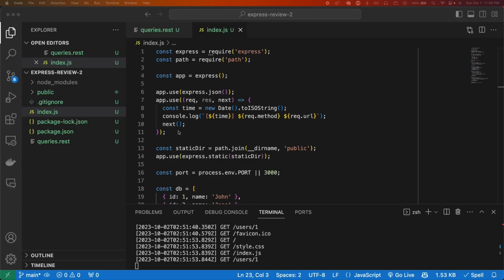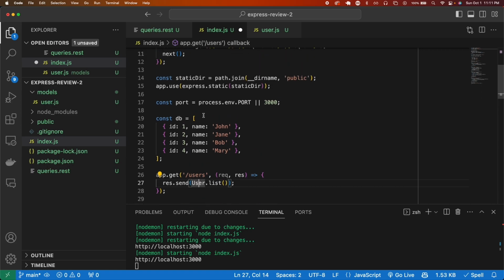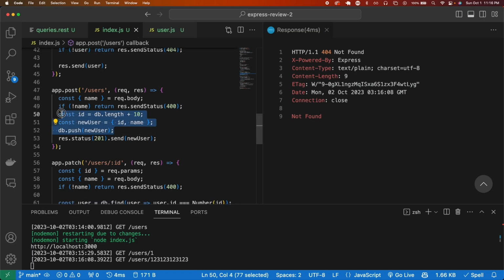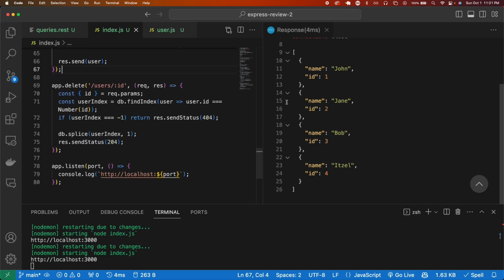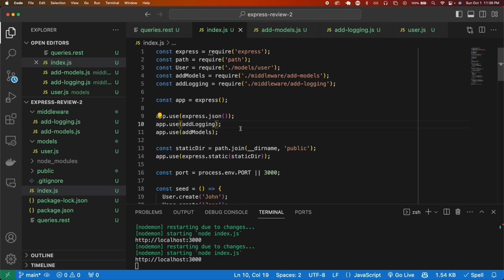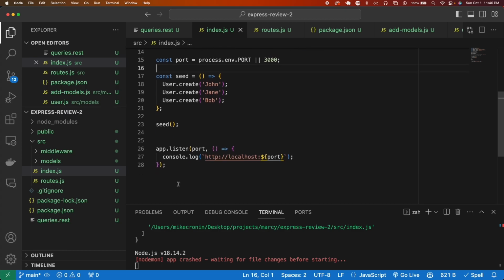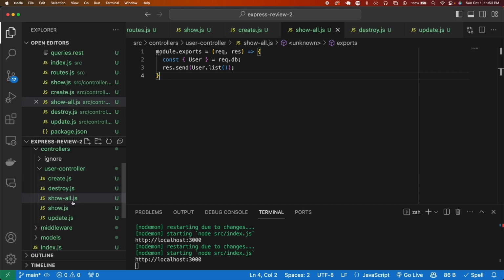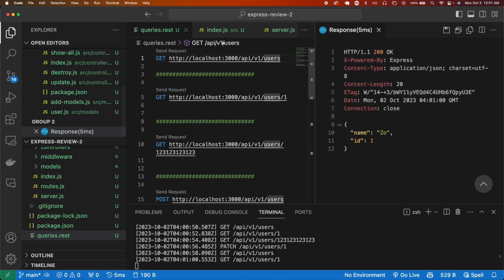How To Structure Your Express App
Here's just one of the many ways you can structure your app. It's SORT OF like MVC, except we don't have views, we just have a public directory. (which by the way, I forgot to add a ".." after updating the directory, my bad!)

00:00 - Intro (Why structure matters)
00:47 - Why Are models useful?
02:47 - Adding a model
04:21 - Model middleware
07:03 - "Seeding" our in-memory db
08:38 - Refactoring our routes with a model
18:08 - Breaking out our middleware
21:42 - Making a src folder
23:24 - Making a routes.js file
27:28 - Breaking out our controllers
29:58 - Making a barrel file
33:00 - Starting vs Building our server